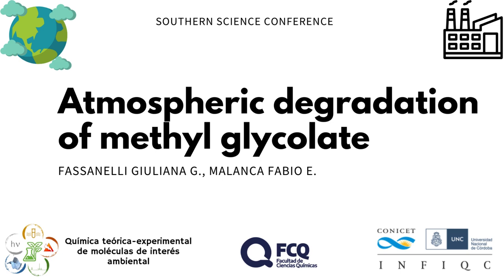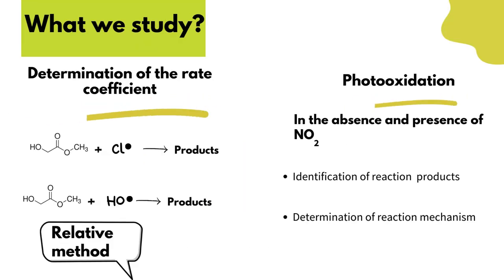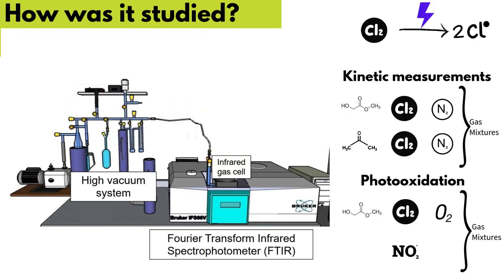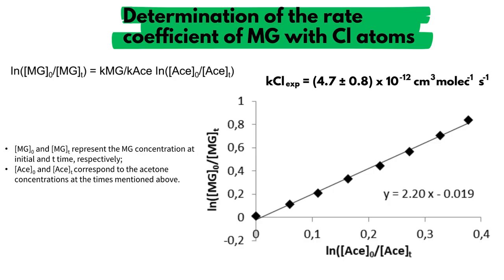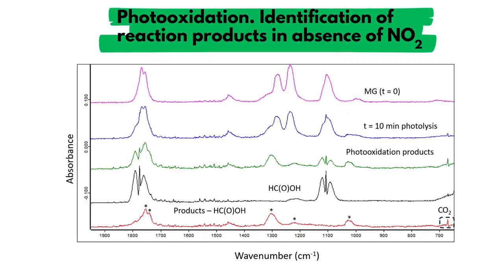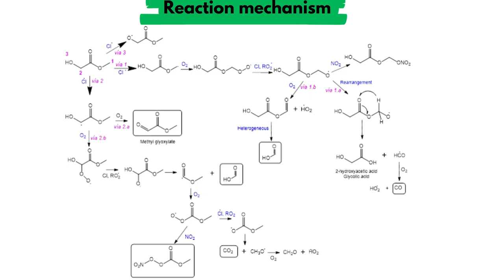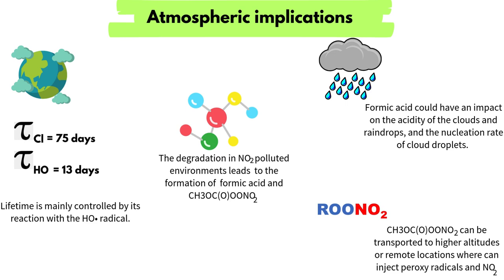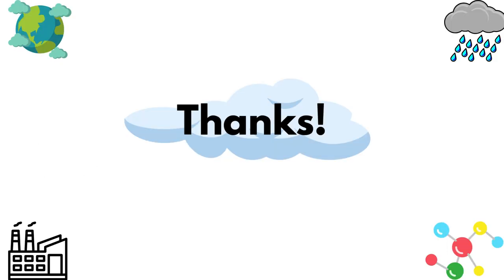ATMOSPHERIC DEGRADATION OF METHYL GLYCOLATE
Abstract

Background: Methyl glycolate is a semi-volatile compound widely used in industrial applications. Understanding its atmospheric degradation pathways and lifetime is crucial for assessing its environmental impact, particularly in polluted environments.

Aims: The study aimed to investigate the atmospheric degradation mechanisms of methyl glycolate through photooxidation processes, determine reaction rate coefficients, and identify reaction products under different conditions (with and without NO₂).

Methods: The research employed kinetic measurements and gas mixture analysis to study the compound's degradation. Rate coefficients were determined using the relative method. Photooxidation experiments were conducted both in the absence and presence of NO₂ to identify reaction products and elucidate the reaction mechanism.

Results: The experimental rate coefficient for methyl glycolate reaction with Cl atoms was determined to be (4.7 ± 0.8) × 10⁻¹² cm³ molec⁻¹ s⁻¹. The estimated rate coefficient for reaction with HO radical was 4.4 × 10⁻¹³ cm³ molec⁻¹ s⁻¹. The atmospheric lifetime was calculated to be 75 days for Cl-initiated degradation and 13 days for HO-initiated degradation. Different reaction products were identified depending on the presence or absence of NO₂.

Discussion: The findings indicate that the atmospheric lifetime of methyl glycolate is primarily controlled by its reaction with HO radicals. In NO₂-polluted environments, the degradation leads to the formation of formic acid and CH₃OC(O)OONO₂. The formation of formic acid could impact cloud and raindrop acidity, as well as cloud droplet nucleation rates. CH₃OC(O)OONO₂ can be transported to higher altitudes or remote locations, where it can release peroxy radicals and NO₂.

Conclusion: The study provides comprehensive insights into the atmospheric degradation pathways of methyl glycolate and their environmental implications, particularly in polluted environments. The findings contribute to understanding the compound's environmental fate and potential impacts on atmospheric chemistry.